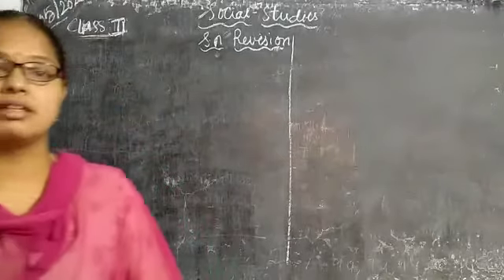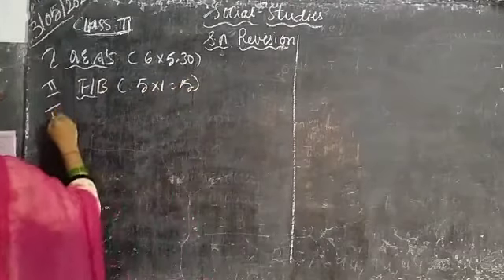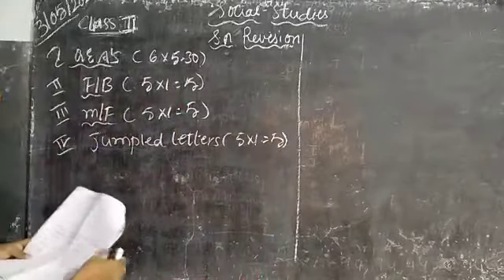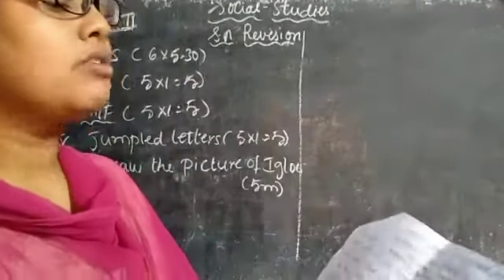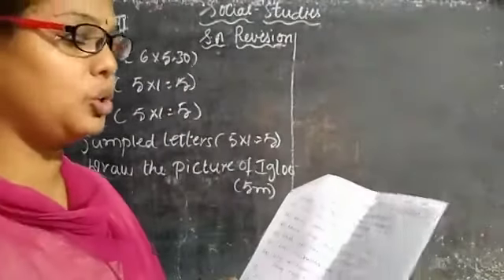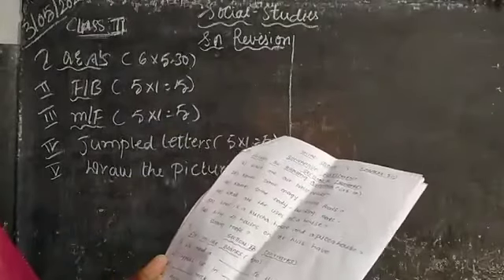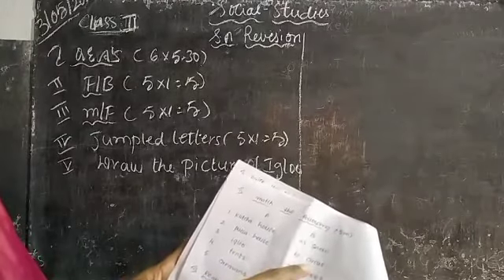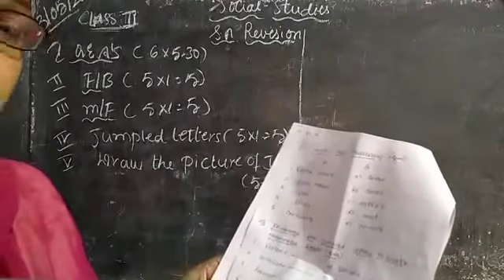2nd class social Revision